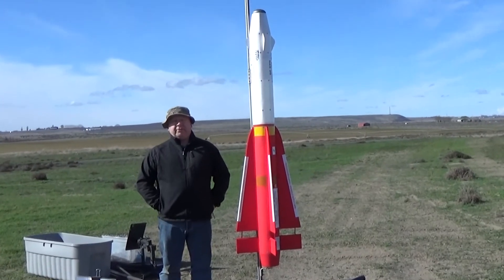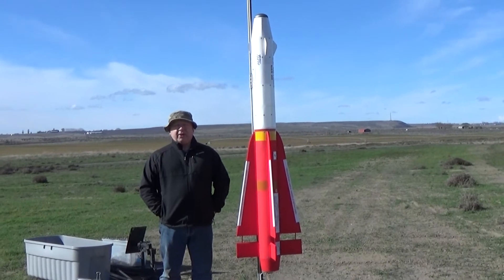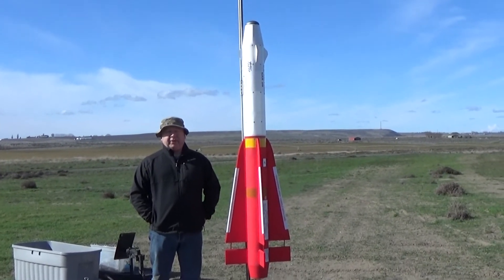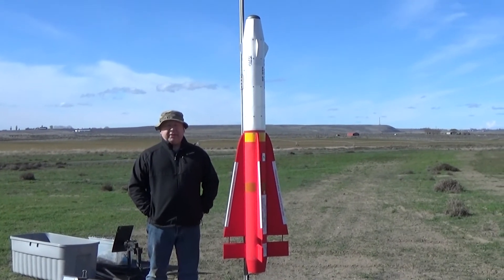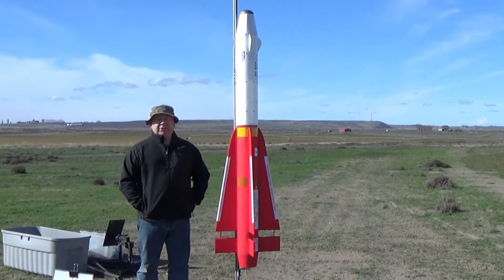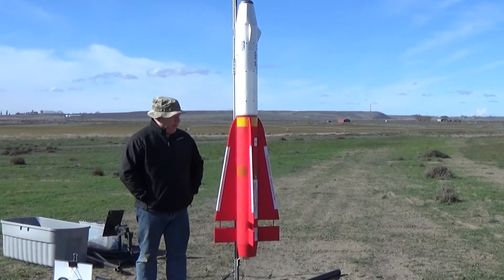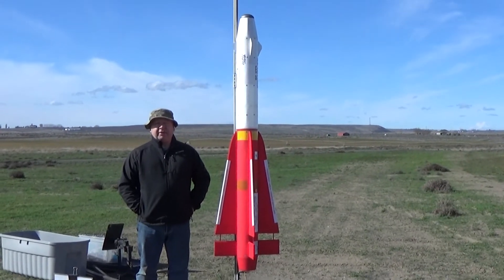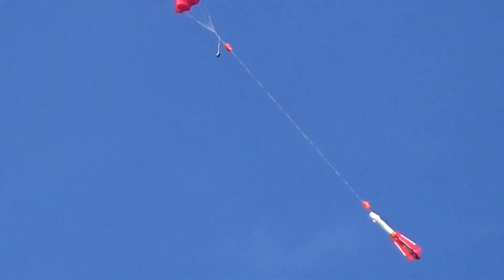Full Scale AIM-4 Falcon Missile flying on aerotech I-200W motor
Full Scale AIM-4 Falcon Missile flying on aerotech I-200W motor, 6" diameter,75" long, 5# ready to fly, made with a foam structure.